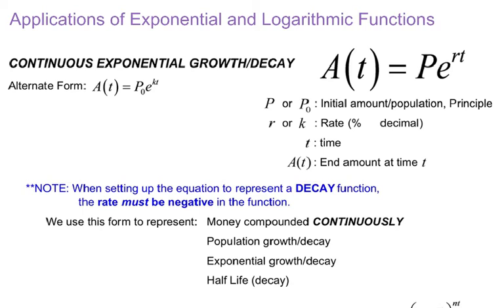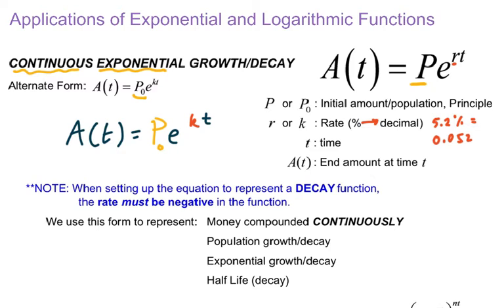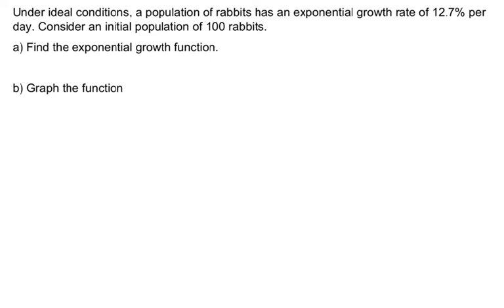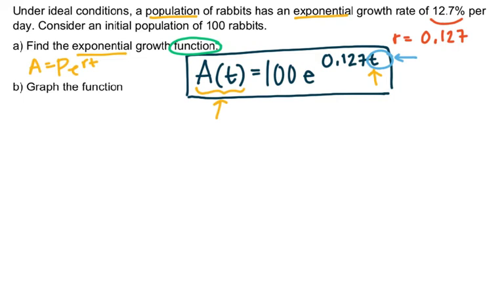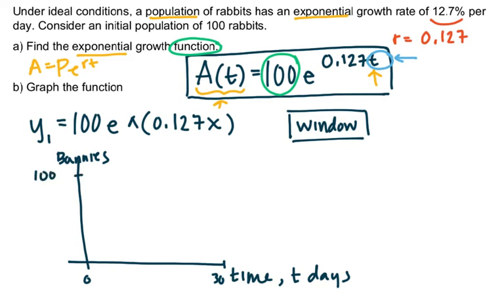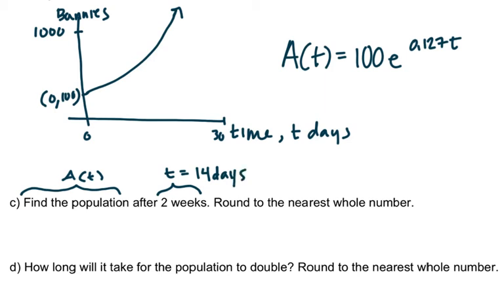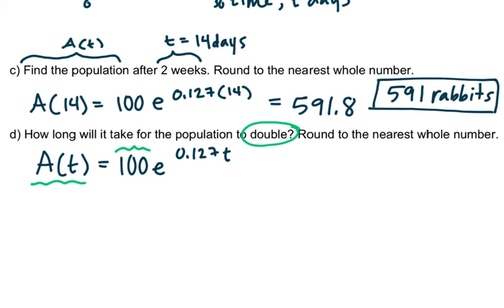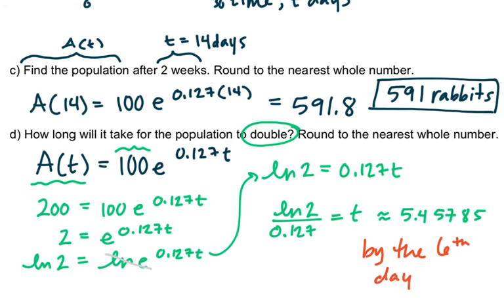171 - Unit4 - 5.6a Continuous Growth, Population